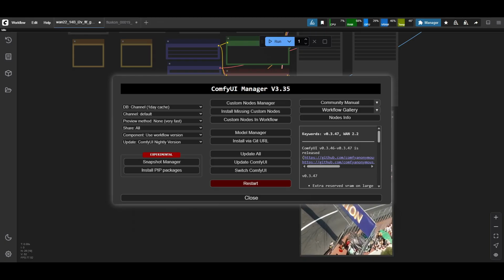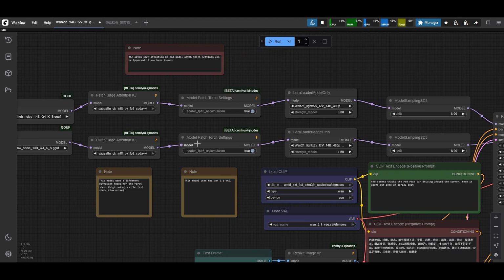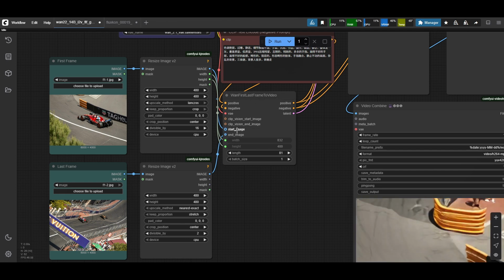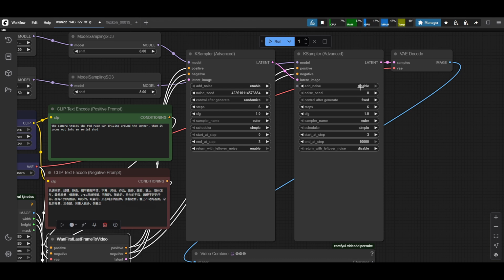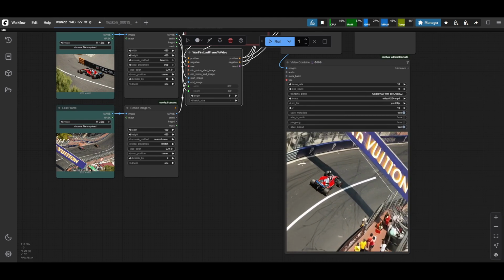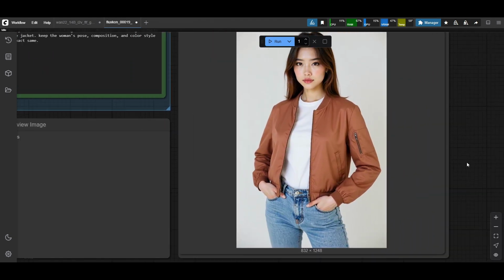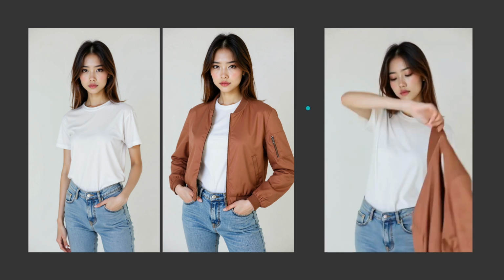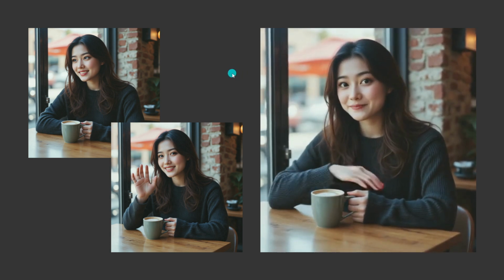Wan 2.2 First Last Frame with Flux Kontext Character Consistency | ComfyUI GGUF 8GB VRAM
In this step-by-step tutorial, you'll learn how to set up WAN 2.2 with Flux Kontext inside ComfyUI for smooth and consistent first-frame to last-frame generation — all while running on just 8GB VRAM.

🔧 Perfect for creators looking to maintain character identity across frames without needing high-end GPUs.

✅ What’s Covered:

Installing WAN 2.2 correctly

Setting up Flux Kontext for frame-to-frame consistency

Workflow tips for limited VRAM

Real-world examples with 8GB cards

This is a must-watch for anyone using ComfyUI for storytelling, animation prep, or any sequence work that demands stable character visuals.

Wan 2.2 I2V
GGUF
LIGHTX2V
Flux Kontext

RTX 4060 Laptop GPU (8GB VRAM)